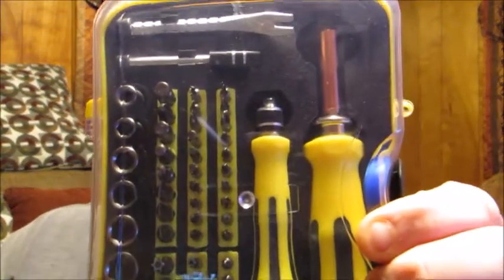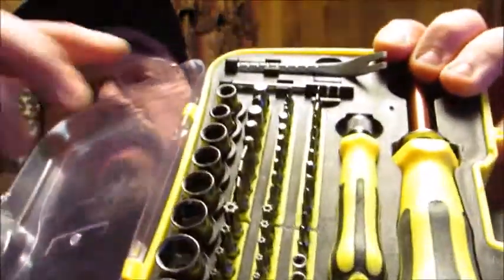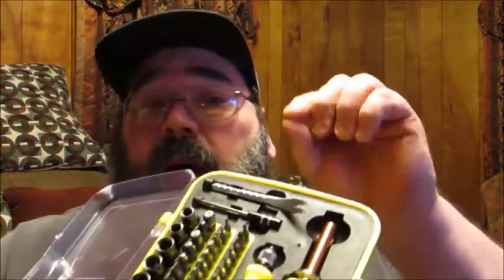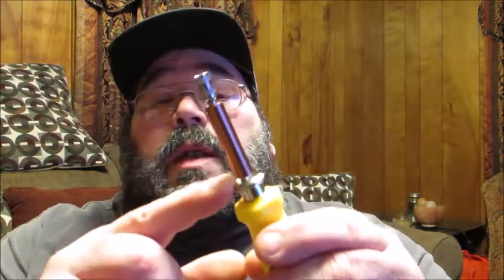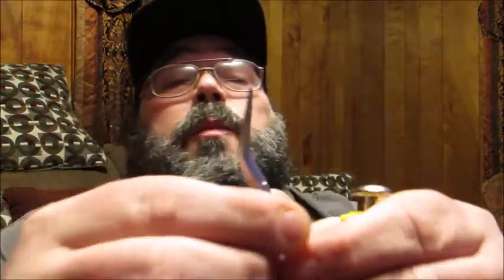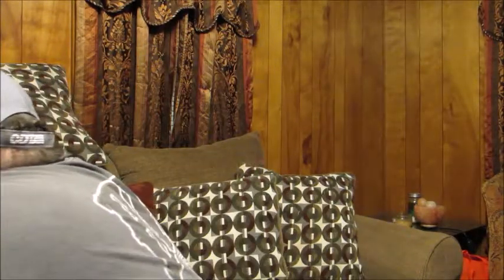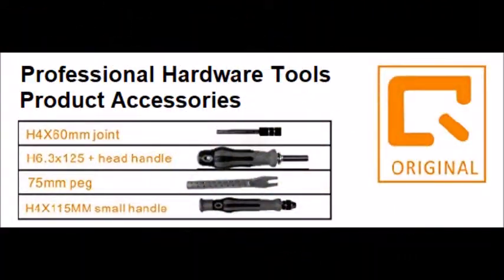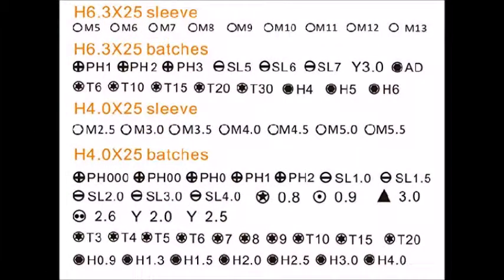Aosky Professional Precision Magnetic Screwdriver 70 in 1 Electronic Repair Tool Kit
Today I am here to tell you about the Aosky Professional Precision Magnetic Screwdriver 70 in 1 Electronic Repair Tool Kit, which you can find at the following links:

(sometimes there are totally different review items at the blog and not all video products have blog articles written about them)

I received this product as part of a promotion but even so I wanted to leave a review for this product so others would know how my experience with this item was.